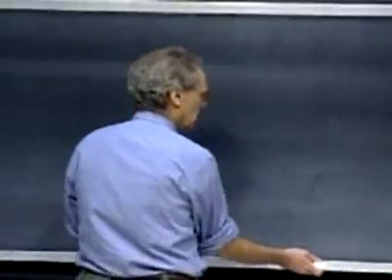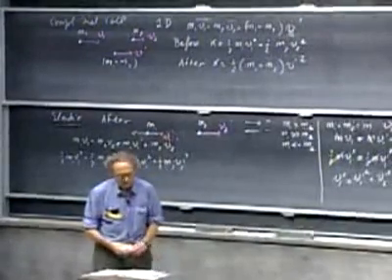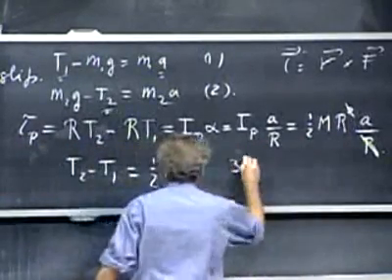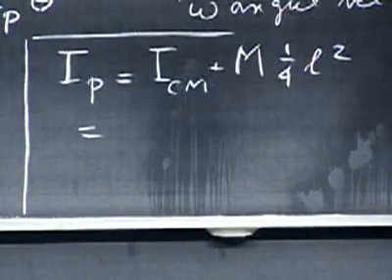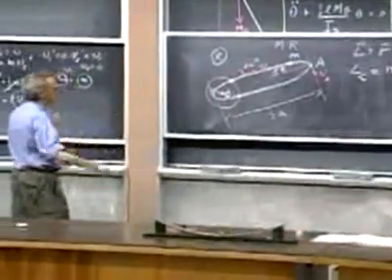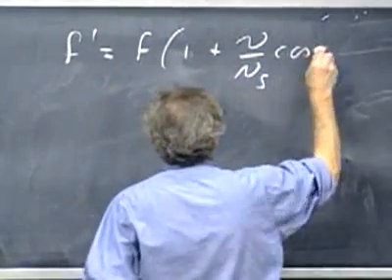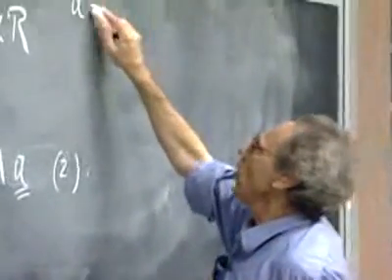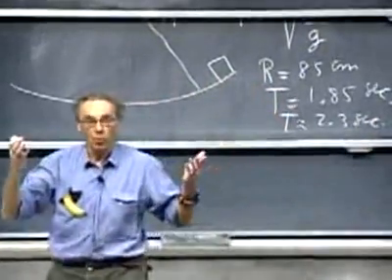Classical Mechanics, lecture 29.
Exam Review 3.